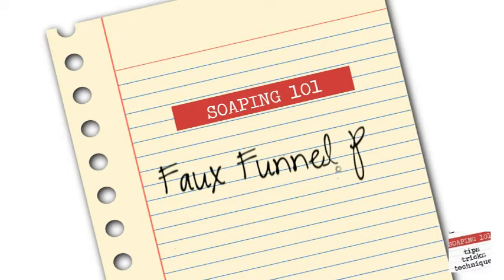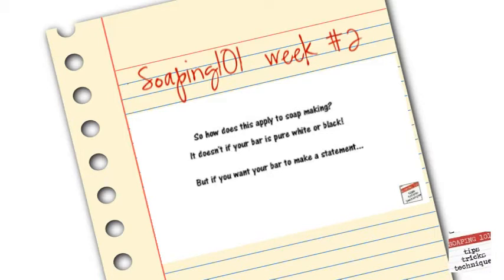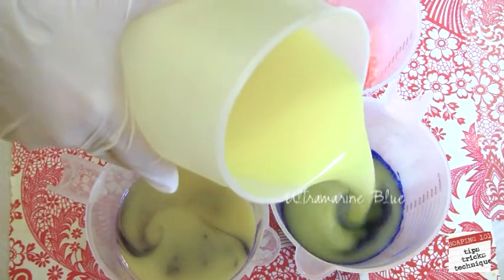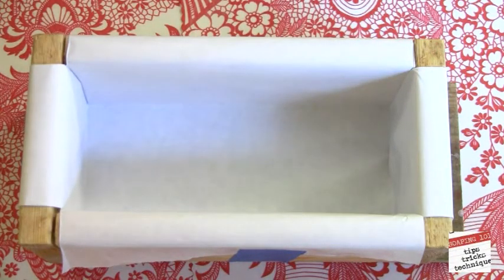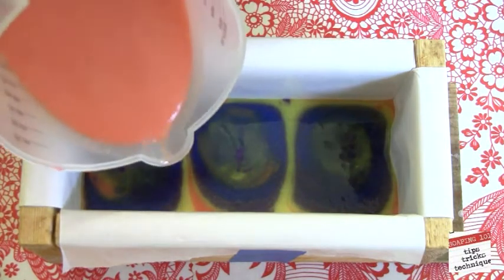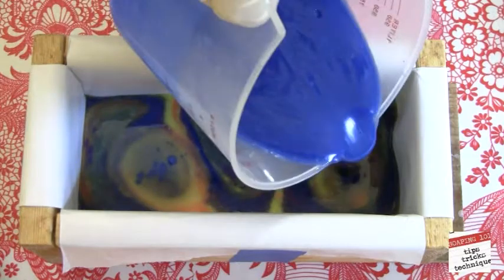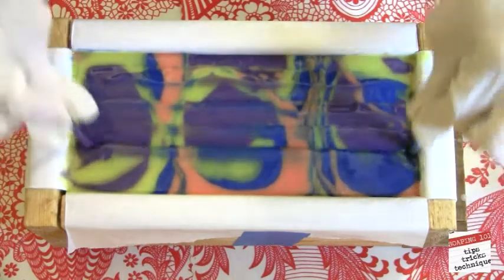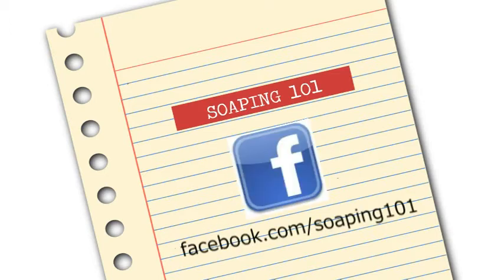Faux Funnel Pour Soap Technique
Week 16 of Soaping101 and we are discussing the color tints + shades in soap. We will then learn the faux funnel pour technique.